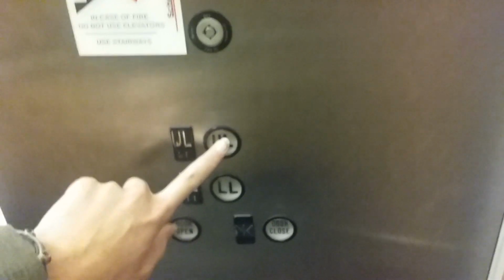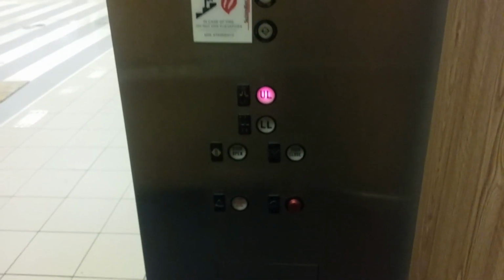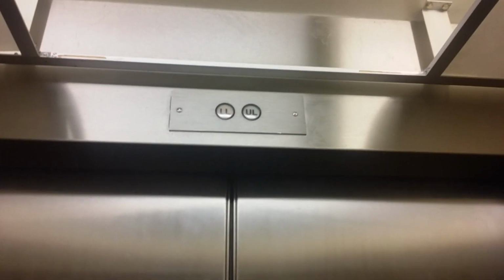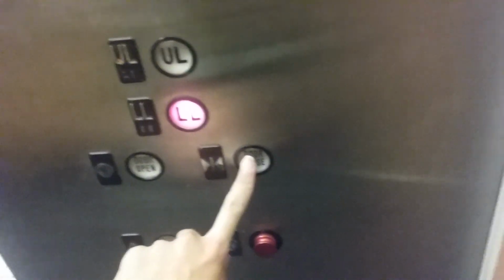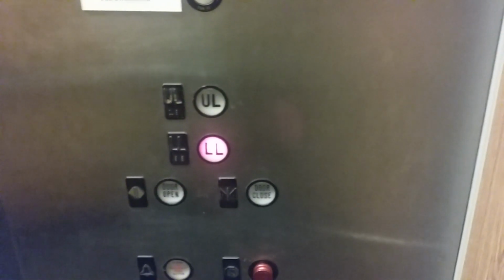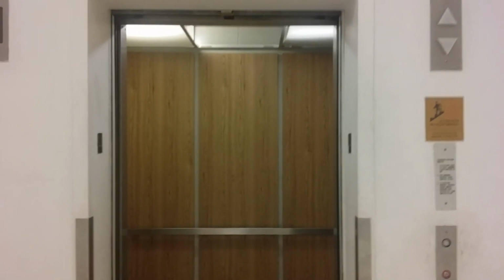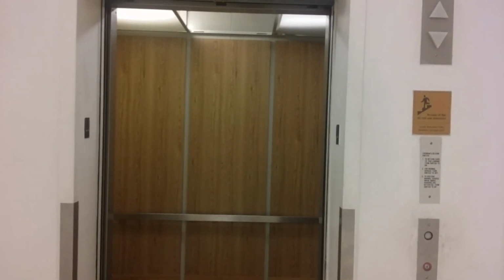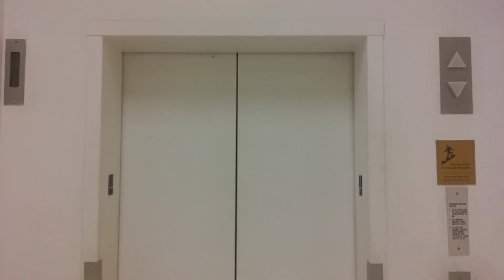1986 Westinghouse MPH Hydraulic elevator @ Sears & Roebuck, Ross Park Mall, Pittsburgh PA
(3-29-18) This is just like the Montgomery Mall in North Wales, except this elevator has fire service & metal bumpers, Montgomery Mall doesn't. Sadly, this store closed in April 2018. I'm glad I got a chance to visit this store before it closed.

Sears & Roebuck: August 1986-April 2018